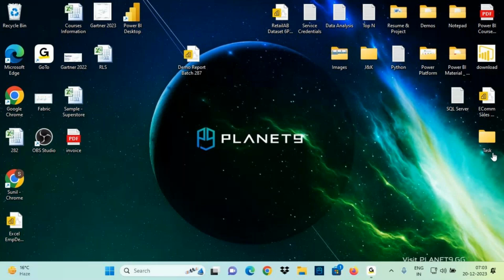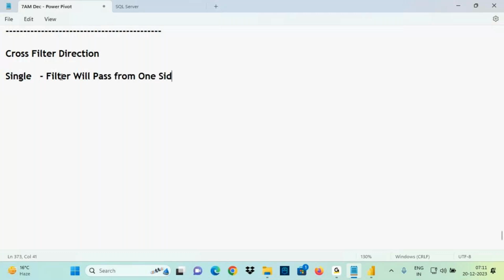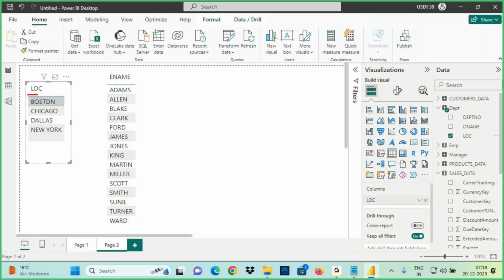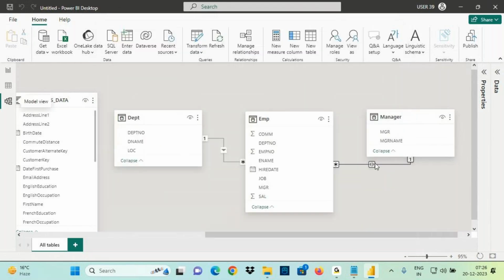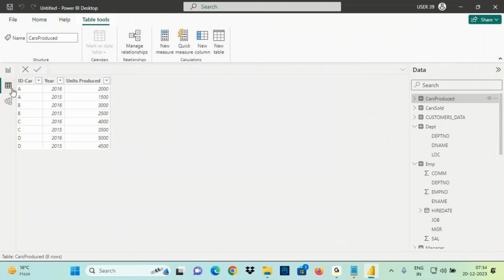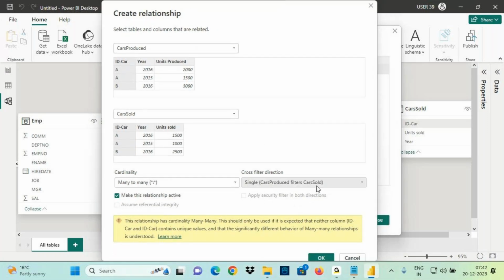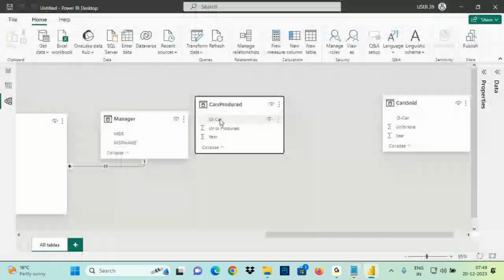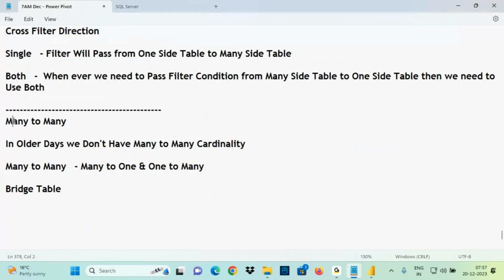Power BI : Class - 3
Cross Filter Direction & Many to Many Cardinality